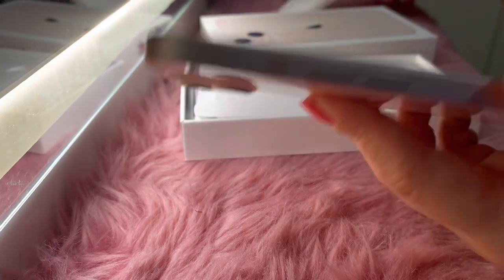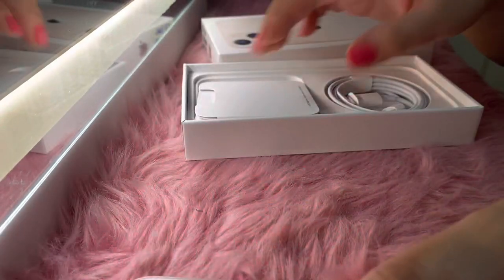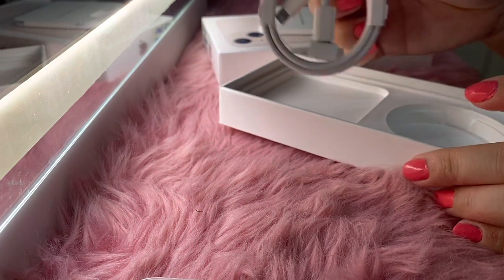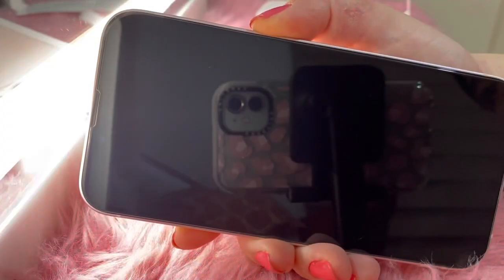iPhone 13 pink unboxing vlog | MICAH LOZANO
Happy Holidays everyone! I hope you all had fun during this season 🥰. See you all next year loves 💗